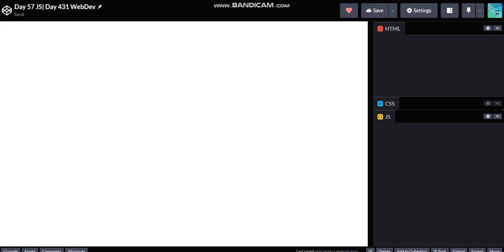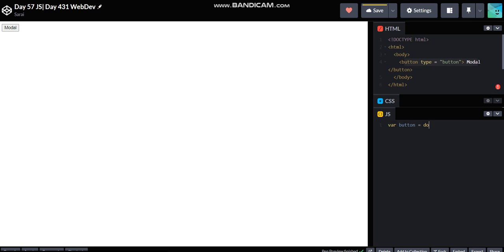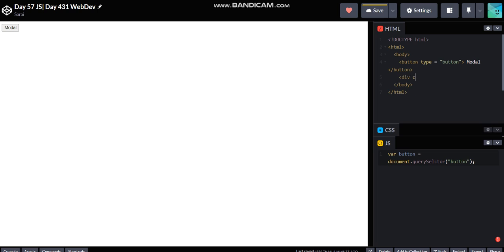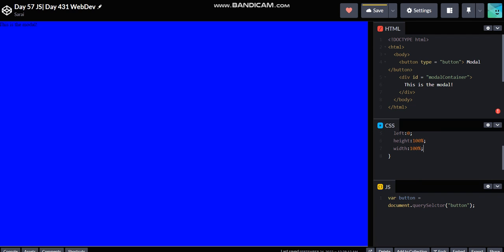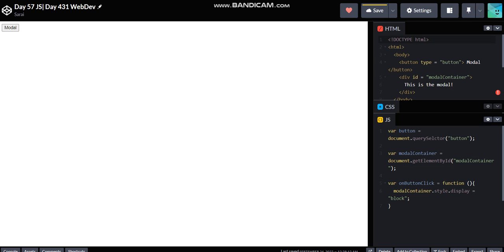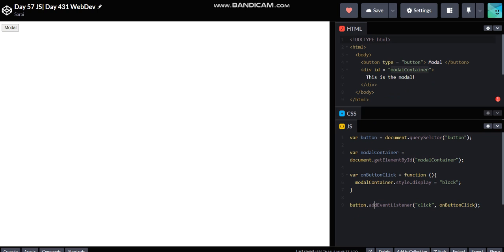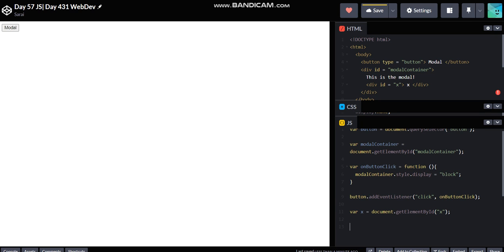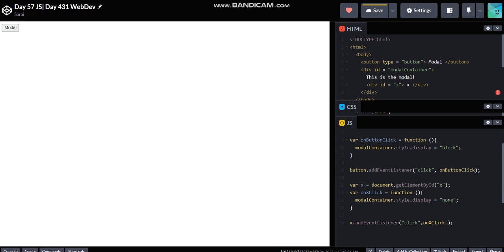Most Basic Modal with JS | Day 431 Web Dev | Day 57 JavaScript